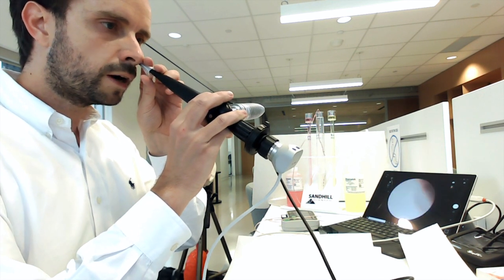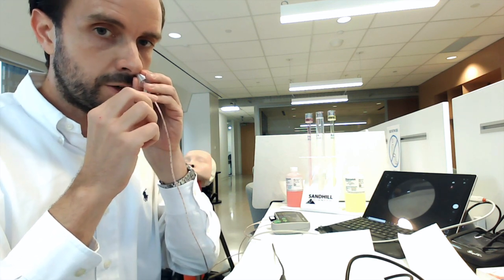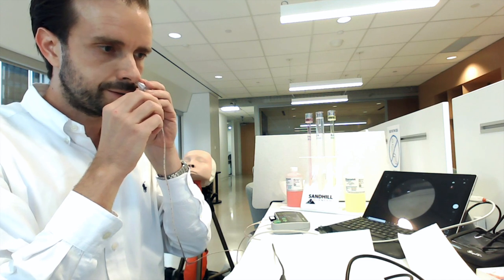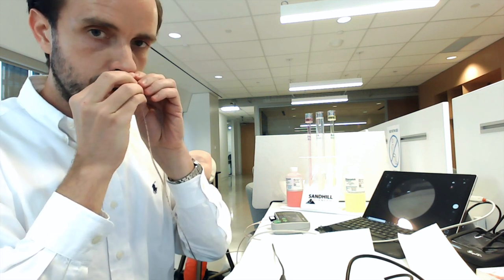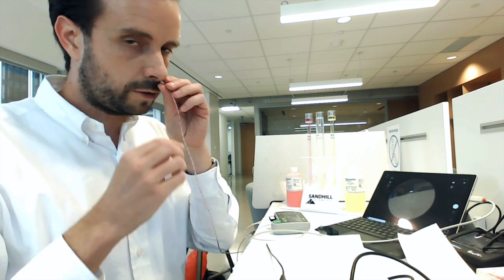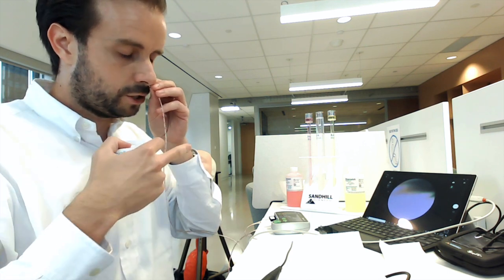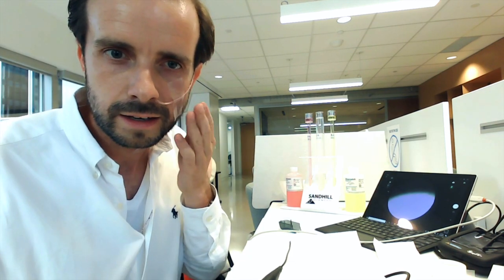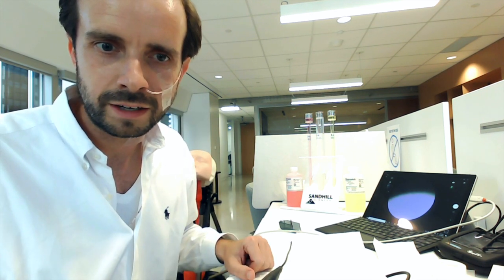Self Intubation of 24h pH/Impedance Reflux Monitoring Probe using PatCom Introducer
The 24-hour pH Impedance Reflux Monitoring measures how much acidic and non-acidic reflux is in the esophagus within a 24-hour period. It helps determine whether pre-determined symptoms were correlated with reflux. Esophagus pH testing is one of many procedures that require a nasogastric tube to be inserted into the patient. As a result, it also means that the possibility for complications are still present during the procedure that may result in life-threatening injury to the patient.

In this video, Christoph demonstrates the the placement of a 24h pH and Impedance reflux monitoring probe. The probe is placed with the help of the PatCom Introducer. The Introducer is an overtube that fits over any standard flexible nasal endoscope. Under visualization the clinician can navigate into the esophagus. Once the Introducer is in place the endoscope is extracted and the 24 pH and Impedance catheter is inserted through the Introducer. Once the catheter is in place the Introducer can be pulled back and disposed.